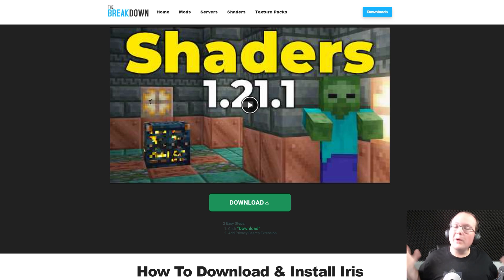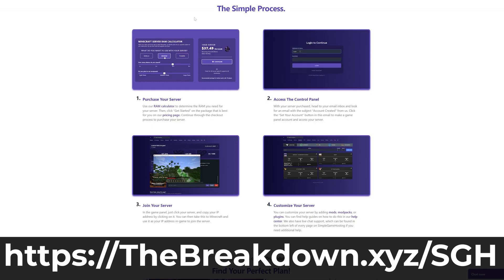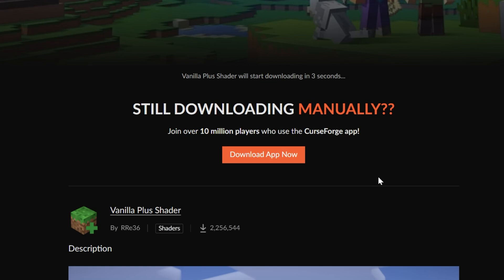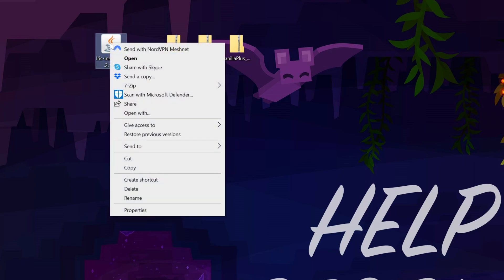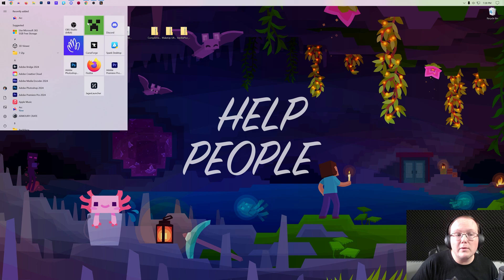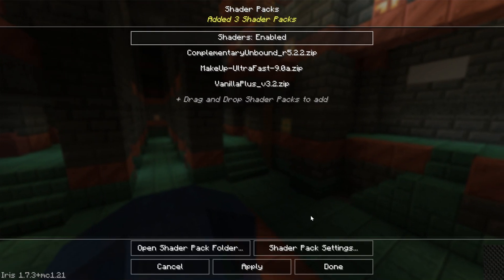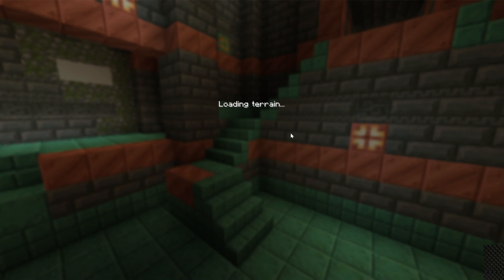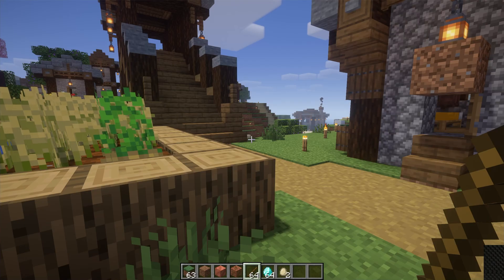How To Download & Install Iris Shaders (Minecraft 1.21.1)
This video will show you exactly how to download and install Iris Shaders in Minecraft 1.21.1. Iris Shaders is one of best ways to get Minecraft Shaders in 1.21.1. Not only is it more efficient than OptiFine shaders, all of the modern shader packs work with Iris Shaders out of the box in Minecraft 1.21.1, so let’s jump into how to use Iris Shaders in 1.21.1!

About this video: Iris Shaders for 1.21.1 is one of the best ways to get shaders in Minecraft 1.21.1. This is because not only is Iris Shaders one of the best performing shaders mods; it also updates much faster than older shader mods like OptiFine.

In this video, we will cover everything you need to know in order to get Iris Shaders for 1.21.1. That includes where to download the Iris Shaders mod, how to get shader packs, and finally, how to install Iris Shaders and start using shader packs with it. In the process Sodium will also be installed as Sodium is required for Iris Shaders and provides a huge performance boost.

First things first, we will need to download Iris Shaders for 1.21.1. There is a link in the description above that will take you to our in-depth text guide on getting Iris Shaders 1.21.1. On this page, click on the “Download Iris Shaders” button to go to the official Iris Shaders download page.

Here, you will see a “Download Universal Jar” button. Click that, and the Iris Installer will start downloading. You may need to keep or save the file depending on your browser.

It is worth noting that you will need Java 21 in order to get Iris Shaders if you don’t have it already. There is a link to download Java 21 for Iris in the description above that goes over everything you need to know about getting Java.

With the 1.21.1 Iris Installer downloaded, right-click on it, select “Open With”, and “Java”. Here, you will be able to select 1.21.1 in the game version drop-down if it isn’t selected already. Then, click the “Install” button. After a few seconds, Iris Shaders will confirm that it is installed.

From there, you can download some shader packs. Shader packs are like texture packs, but instead of textures, they control the lighting and shading in Minecraft 1.21.1. There is a link in the description above to a list of our best 1.21.1 shader packs. This includes shaders like BSL Shaders, Complementary Shaders, and MakeUp Ultra Fast Shaders. However, this guide will work with any 1.21.1 shader packs.

Most shader packs are downloaded from Modrinth or CurseForge. Be careful downloading shader packs from other sources.

Next, open up the Minecraft Launcher and play Minecraft using your Iris Shaders 1.21.1 & Sodium installations. Then, from the Minecraft main menu, select “Options” and “Video Settings”. Then, click on “Shader Packs” toward the top of your screen.

In the shader packs menu, click the “Open Shader Pack Folder” button. Then, drag-and-drop any 1.21.1 shader packs you want to install into the shaderpacks folder that opened. You will now see them in the Shader Packs menu. Click on the shader pack you want to use in the Shader Packs menu and click “Apply” in the bottom center. This will activate your shader packs.

You can edit your shader settings using the “Shader Pack Settings” button in the bottom right. This will let you customize tons of different things about your shader pack including changing to different performance profiles.

At this point though, you now know how to download and install Iris Shaders in Minecraft 1.21.1. If you have any questions about how to get Iris Shaders 1.21.1, let us know in the comments. We will try our best to help you out.

Other the other hand, if we did help you learn how to use Shaders in Minecraft 1.21.1 with Iris, please give this video a thumbs up and subscribe to the channel if you haven’t already. Thank you very, much in advance!